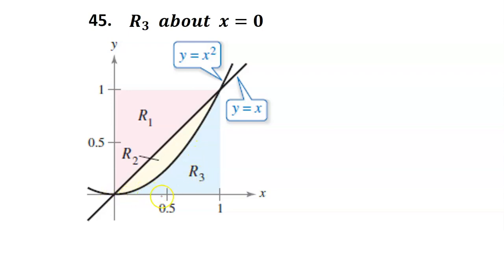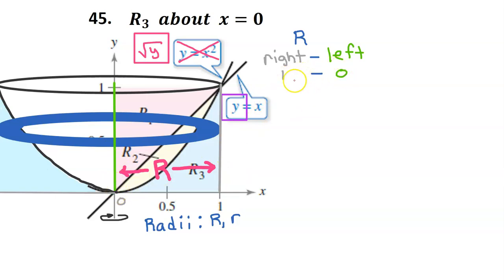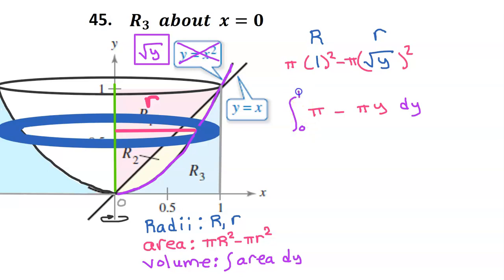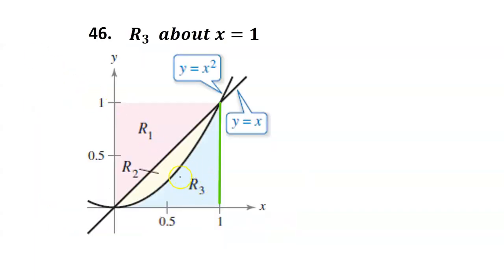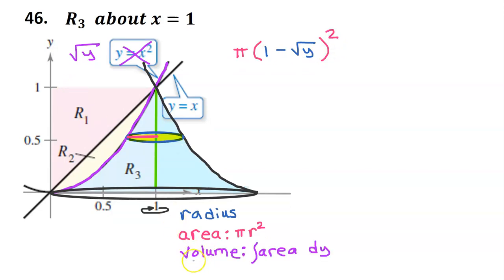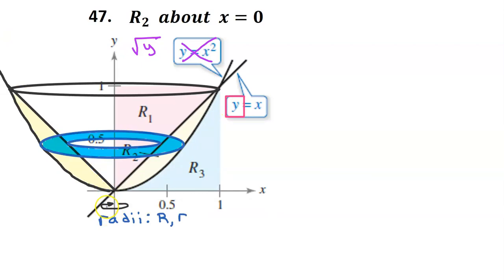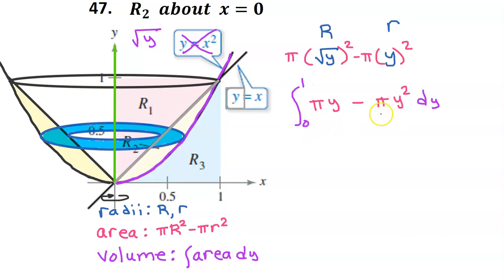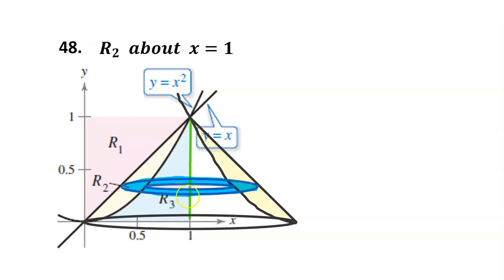8.4D Finding the Volume of a Solid of Revolution Using Washers and Discs (TI-84)